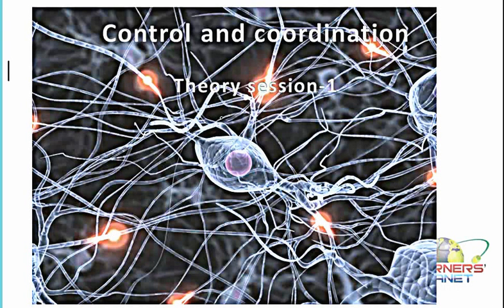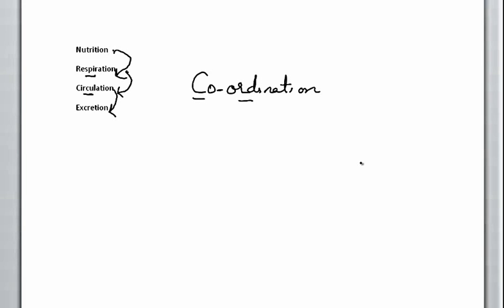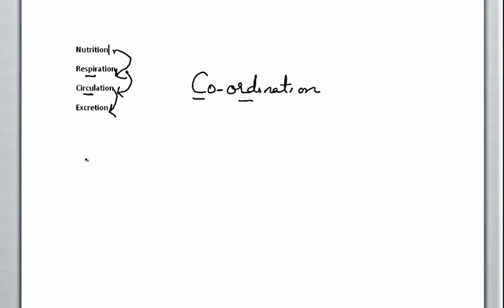Biology videos grade 10 CBSE control and coordination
Control and coordination video lectures for grade 10 CBSE. NCERT video lessons in science